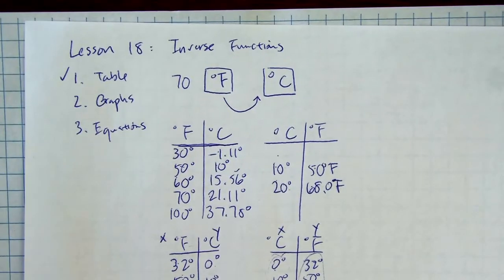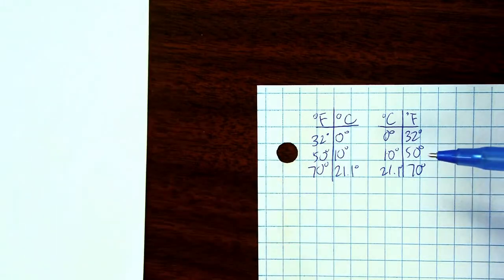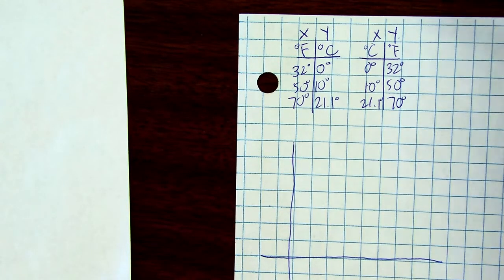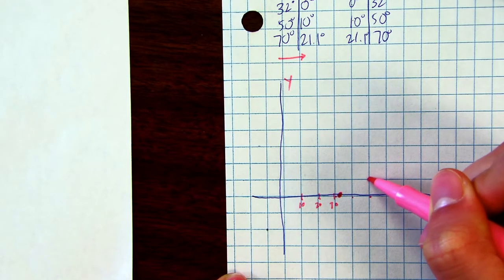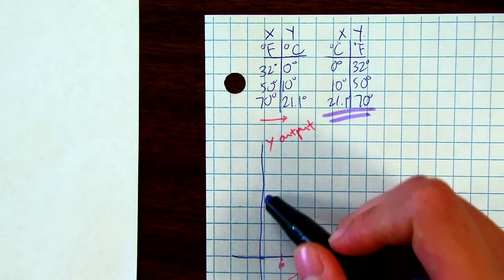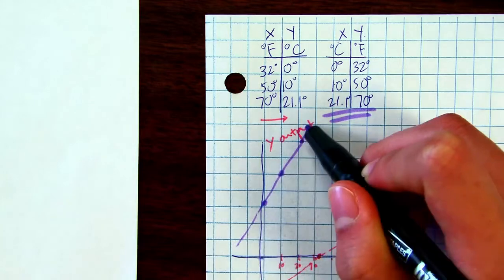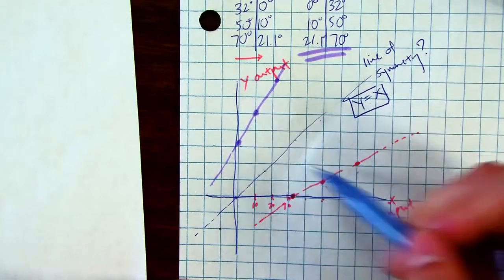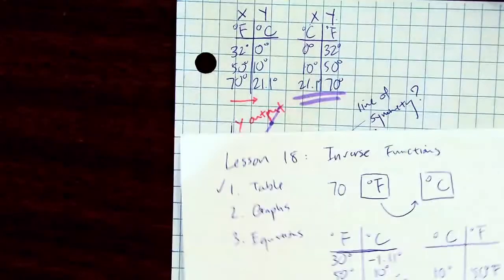Lesson 18 Video 2